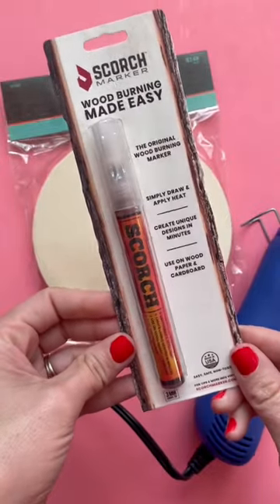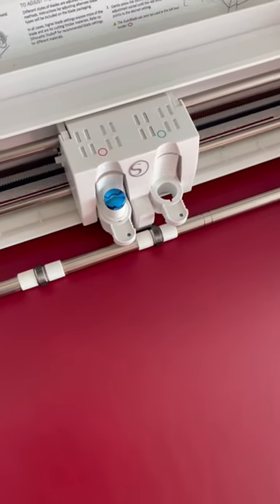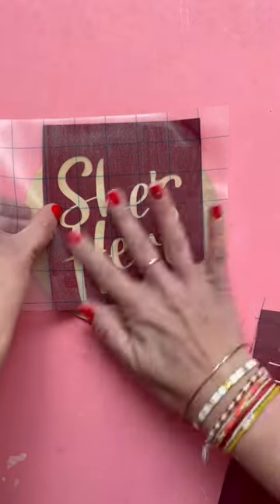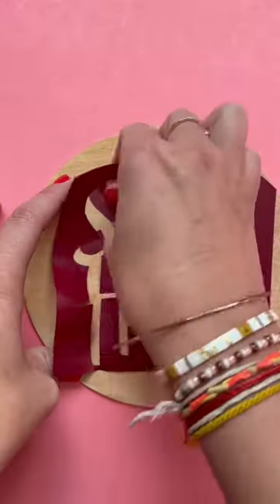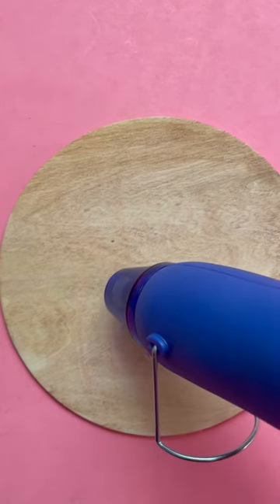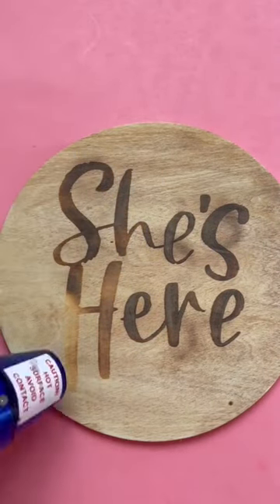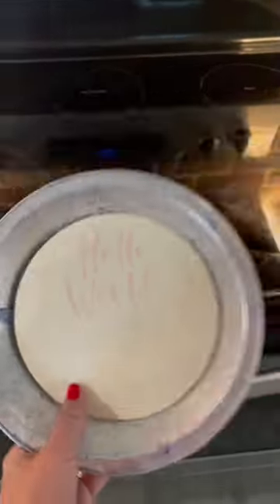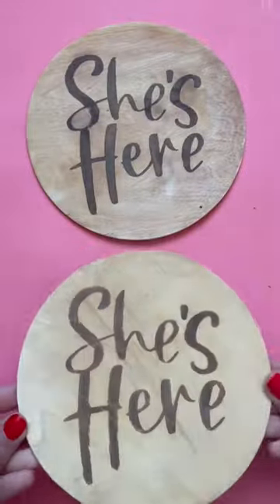Have you tried a wood burning marker???